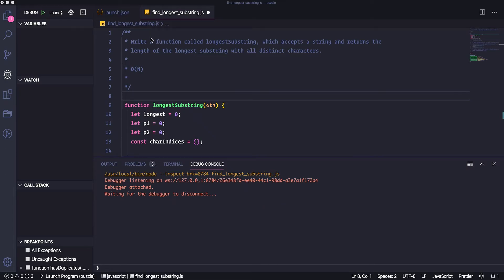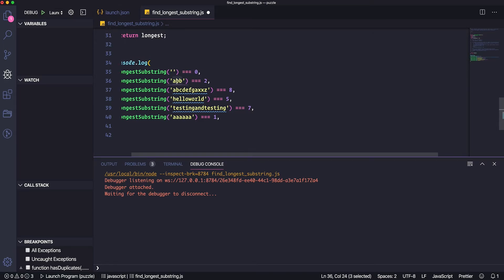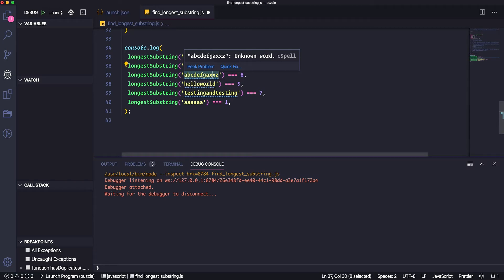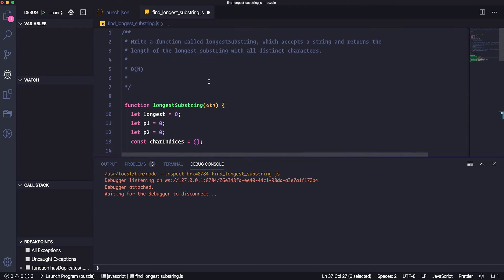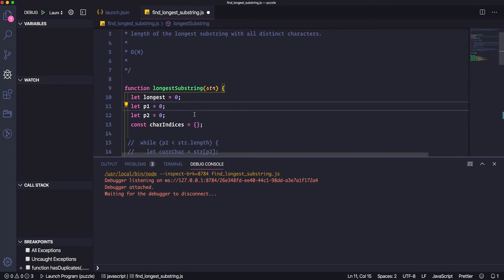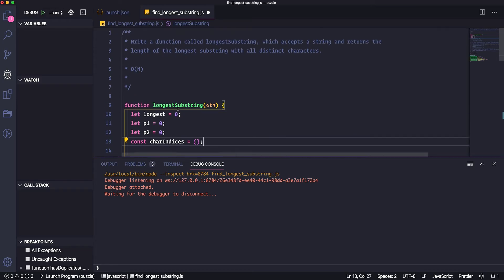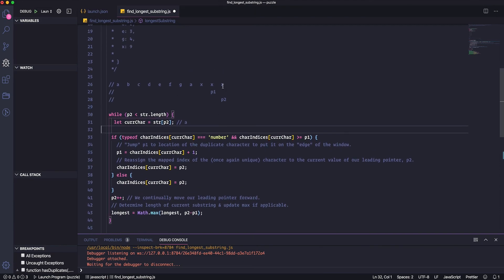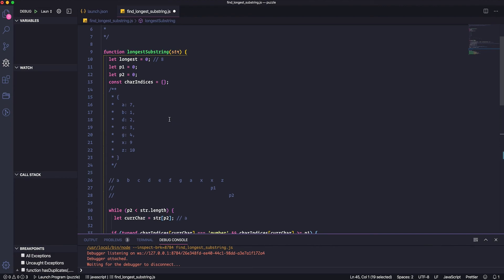🧬JS Longest Unique Substring - O(N) - JavaScript Interview Questions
PROBLEM DESCRIPTION

Write a function called longestSubstring, which accepts a string and returns the length of the longest substring with all distinct characters.

We use all three tricks from former videos in this one!

We create a sliding window using multiple pointers, and store character indices in a frequency counter (of sorts). Rather than a nested for-loop quadratic solution, this allows us to iterate through the array one time, making the solution a clean O(N).

If you want to learn more about each individual pattern, check out these videos: